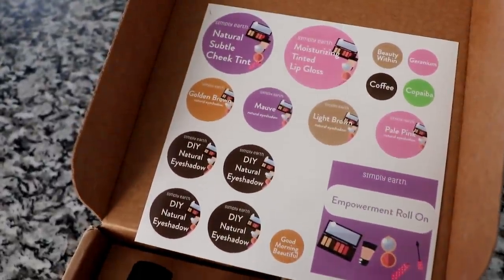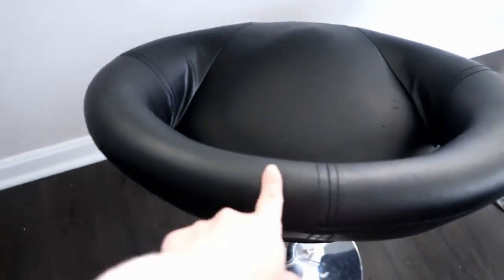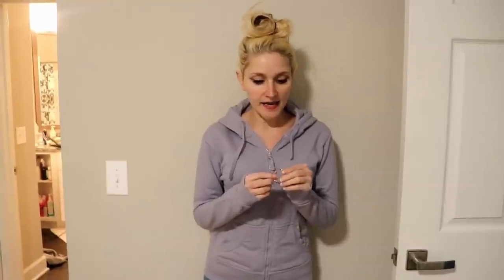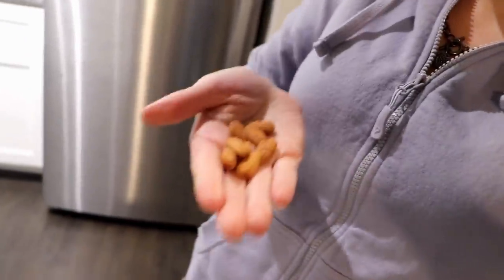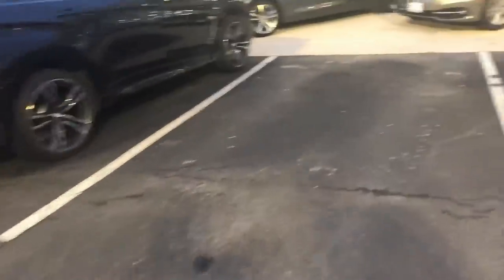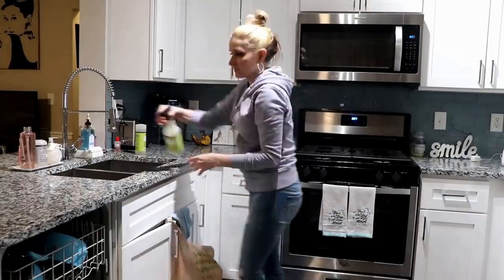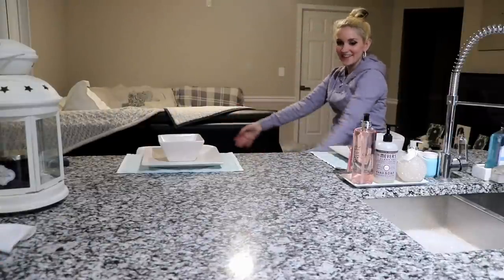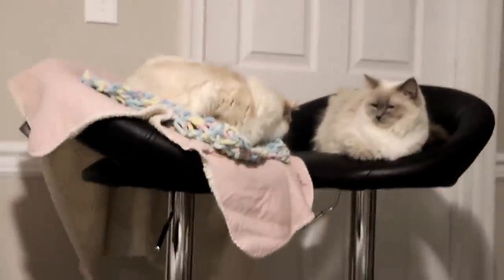Day in The Life: Quick Makeup | Cooking Cleaning And Cars!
Welcome to another day in the life of a Gypsy House Wife! I've been spending alot more time with Alan lately seeing as he hasnt been working (because of the weather!) Which i looove, cuz i love being with my Hubby!! This day we didnt do too much.. But we did go check out some gorgeous car's.. And OH my gosh, more cooking and cleaning!! hahaha I hope you enjoy this day in the life vlog!

The earrings im wearing are called GLITZY By Association

Just Nutritive Beauty Products (Where I got the anti-aging lotion from)
The White Bar Stools We Got
^^ They are on sale for $63.99 for BOTH of them
(originally $74.99 so you save $11)

Use Code LADYLUCKFREE for a free $20 gift card with your first subscription and bonus box!

The Mascara I Use
Kat Von D Liner
Maybelline Age Rewind
KOKIE 618 Brush
Anastasia Brow Pomade

Title: Summer's Tides
Artist: Oshóva
Genre: Dance & Electronic
Mood: Bright